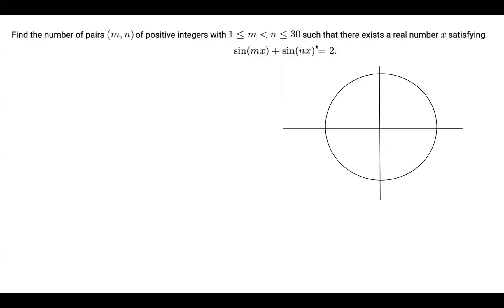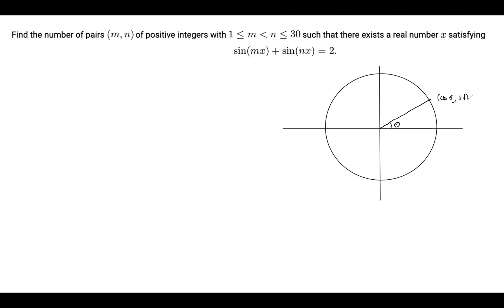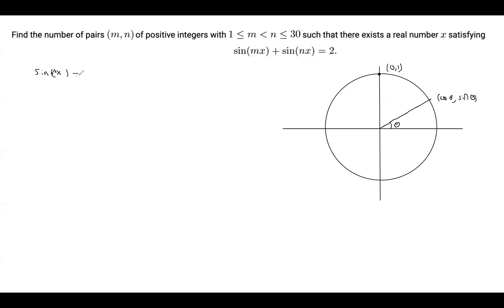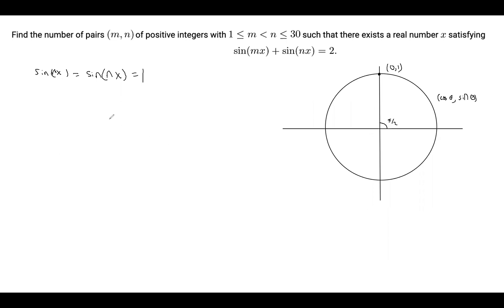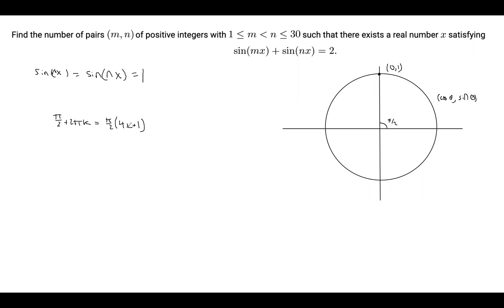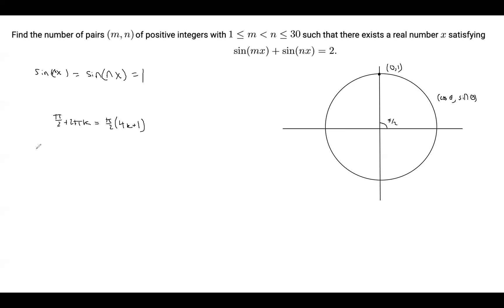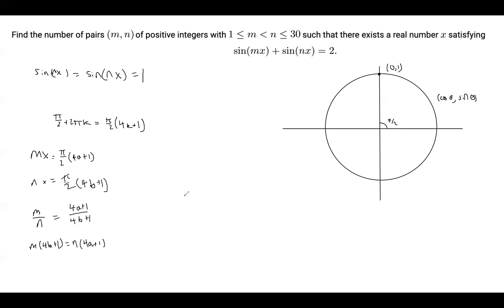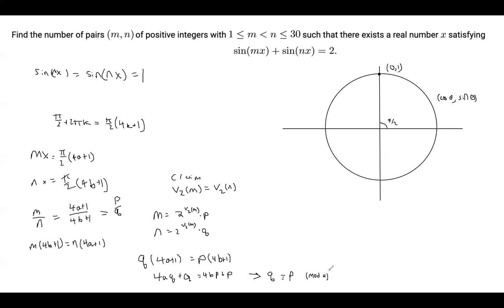2021 AIME I Problem 7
In this video, we solve problem 7 of the 2021 AIME I. CREDITS: MAA